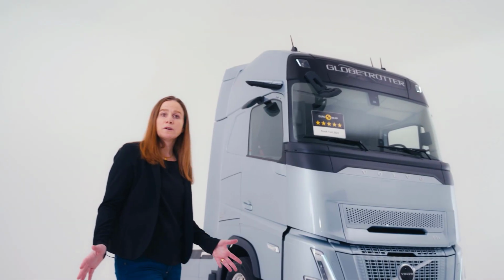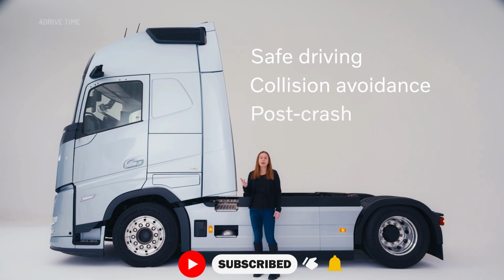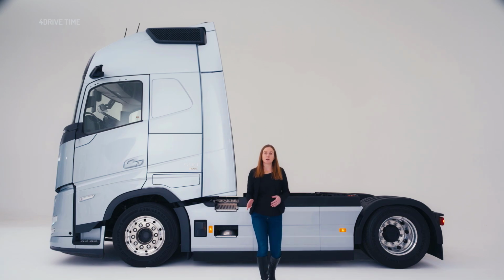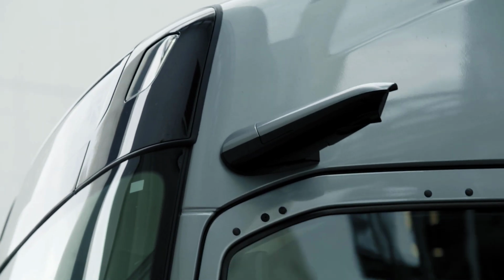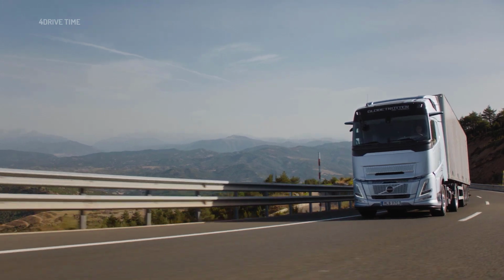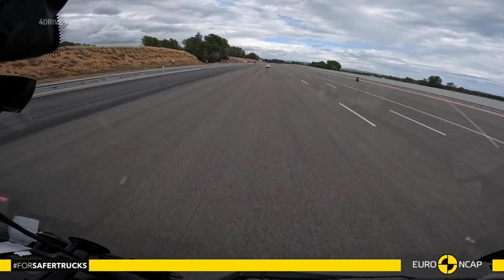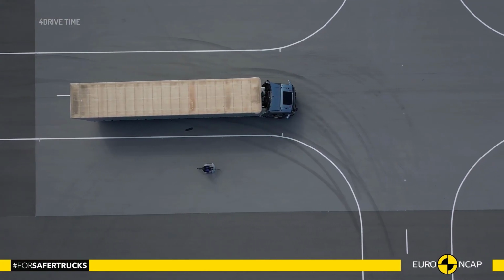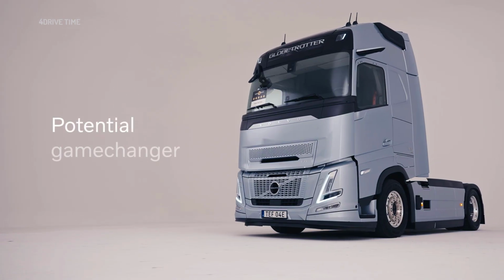How Volvo FH & FM Became the Safest Heavy-Duty Trucks?!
Volvo is setting new safety benchmarks in the heavy-duty truck industry! In a groundbreaking Euro NCAP test, the Volvo FH and Volvo FM achieved a 5-star safety rating, making them the safest trucks on the road. This is a historic moment as it's the first time Euro NCAP has evaluated heavy-duty truck safety. The Volvo FM even scored the highest overall result among all tested trucks!

In this video, we break down:
✔️ Why Volvo trucks lead in safety standards
✔️ How they achieved a 5-star rating in Euro NCAP tests
✔️ What makes Volvo FH & FM the best-selling safe trucks

If you’re a fan of cutting-edge truck technology, this video is for you!